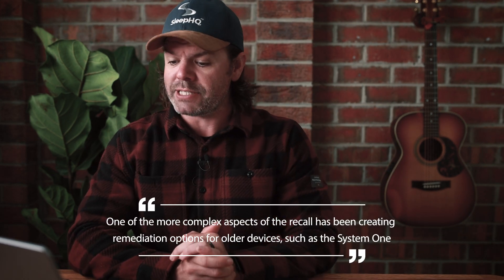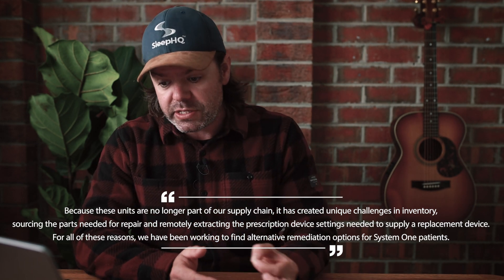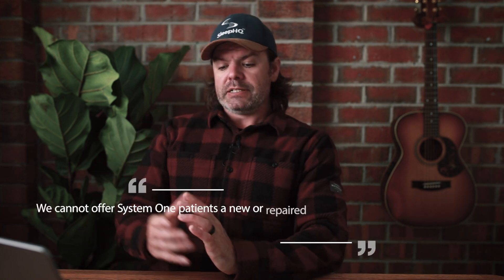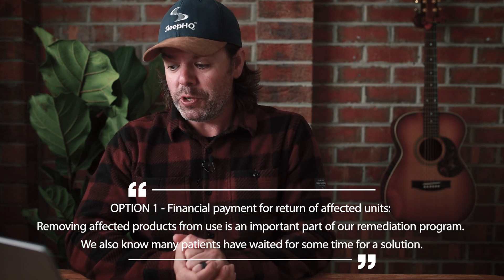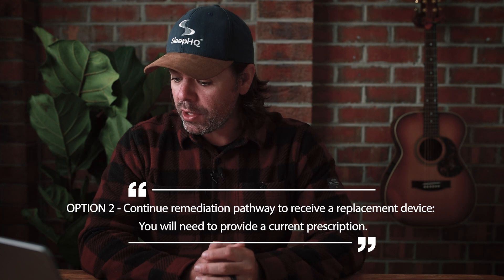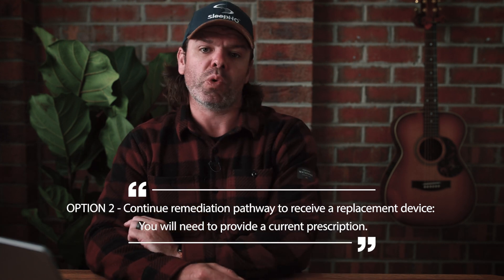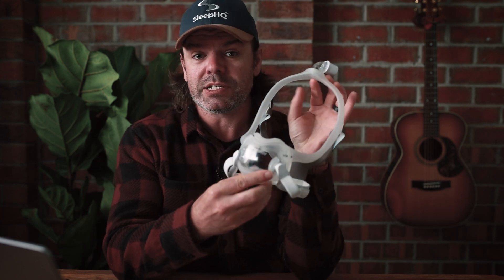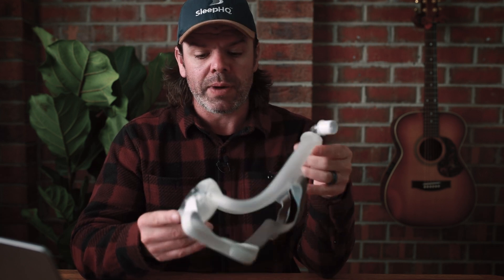Recall Refunds Finally! But How Much?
Thanks for waiting 18 months while we try and figure out how to replace your old machine...Here's $25 to get rid of it. Thank you so much!

Philips Respironics System One, 50 Series Remediation

We’re reaching out because you registered a System One, 50 Series CPAP and BiPAP devices in response to the Philips Respironics voluntary recall of CPAP, BiPAP and mechanical ventilator devices.

One of the more complex aspects of the recall has been creating remediation options for older devices, such as the System One. These devices are past their warranty and useful life, which is typically 5 years. In the US, we had already stopped manufacturing the System One, 50 series devices prior to the voluntary recall given that they were discontinued in 2013.

Because these units are no longer part of our supply chain, it has created unique challenges in inventory, sourcing the parts needed for repair and remotely extracting the prescription device settings needed to supply a replacement device. For all of these reasons, we have been working to find alternative remediation options for System One patients.

We cannot offer System One patients a new or repaired version of their current product. We understand this may be frustrating, which is why we’re providing the following two options.

You must select one of the following two options, there is no default option and in the absence of your selection, no action can be taken. Please sign into the Patient Portal to select your preference:

OPTION 1 - Financial payment for return of affected units: Removing affected products from use is an important part of our remediation program. We also know many patients have waited for some time for a solution. Therefore, we are offering financial payments to patients of $25 per System One, 50 Series device returned to us. The payment that we are offering is to help ensure affected units are no longer in use. It will be paid via check when we receive your System One, 50 Series device. If your mailing address has changed since you have registered your device, or you would like to make your election over the phone, please call . Please note return instructions will be included in the Patient Portal once you select this option.

OPTION 2 - Continue remediation pathway to receive a replacement device: You will need to provide a current prescription. You may also have the option to provide additional information that will help us prioritize delivery based on need. If you elect to remain in the remediation pathway, you must make the selection in the Patient Portal, which will trigger a Philips Respironics team member to call you about obtaining your prescription through your doctor. Calls for patients without prescriptions is ongoing and is expected to last through the completion of the voluntary recall. If your shipping address has changed since you have registered your device, or you would like to make your election over the phone, please call .

Regardless of which option you select, we encourage you to consult with your physician about options for a new device to ensure continuity of care. Since your physician knows your medical history, they are most qualified to discuss options for therapy.  You may also consider checking with your insurance provider whether you are eligible for reimbursement for a new device. Most insurance plans provide reimbursement every five years.

Thank you for your continued patience and trust.